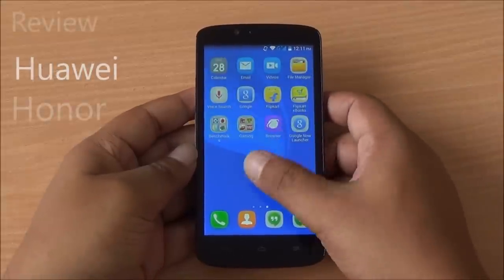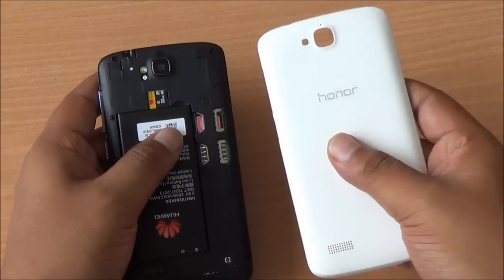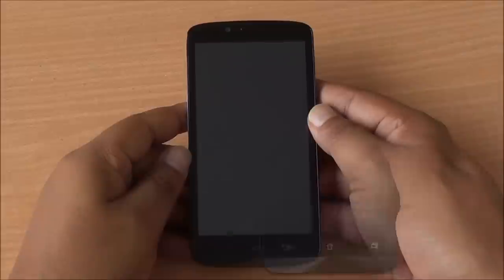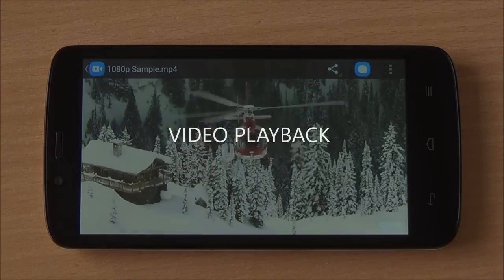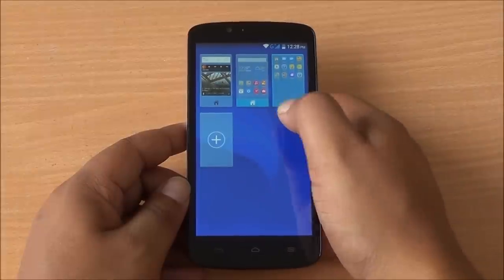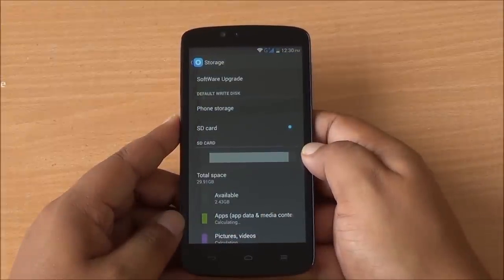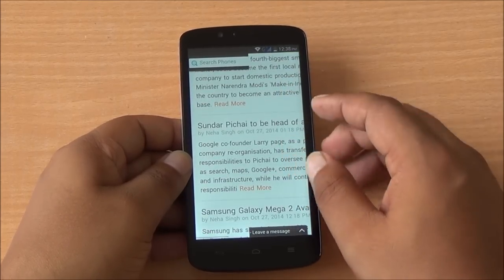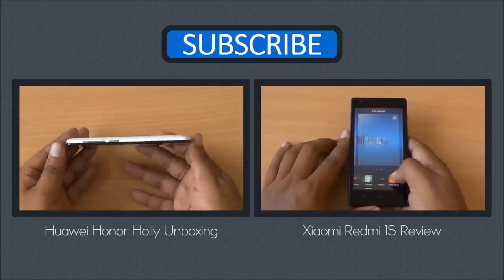Huawei Honor Holly Review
Huawei Honor Holly review with a look at build, camera, performance, gaming, issues, hardware and software. The Honor Holly comes with a 5-inch HD IPS display, quad-core Mediatek processor with 1 GB RAM, 8 MP rear / 2 MP front camera running Android 4.4 KitKat for just Rs. 6999.

Here are the different parts to the Review of the Huawei Honor Holly:

1. Build (00:23)
2. Display (02:31)
3. Network & Call Quality (02:55)
4. Camera (03:20)
5. Music Playback (04:46)
6. Video Playback (05:06)
7. Software (05:31)
8. Web Browsing (08:32)
9. Performance (08:50)
10. Gaming (08:58)
11. Wrap-up (09:15)